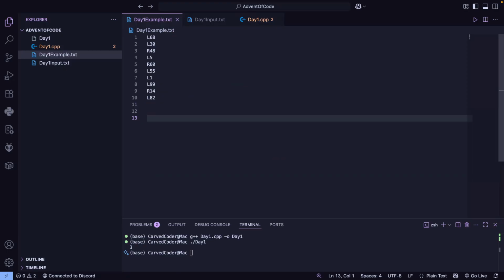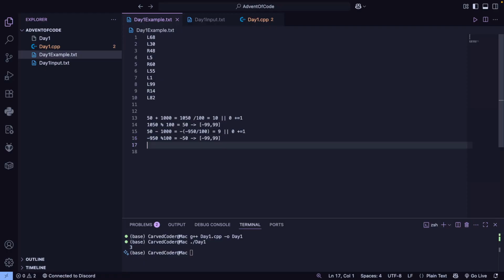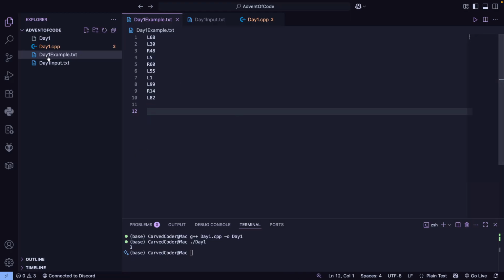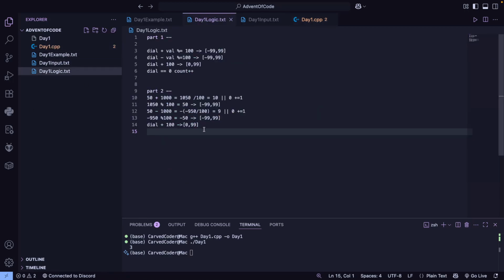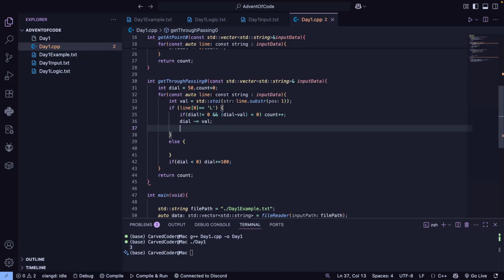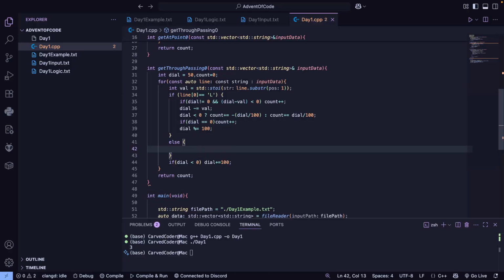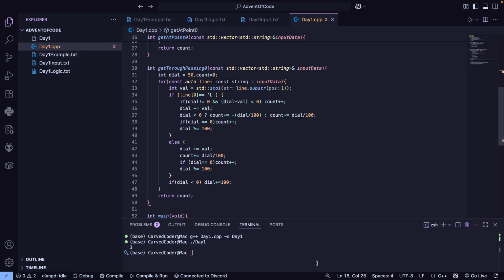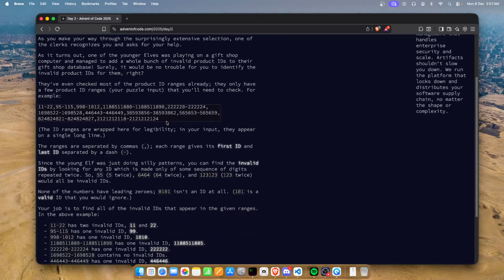Advent of code || Day 1 (part-2) || C++ || Modulus range method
Visit advent of code and check it out